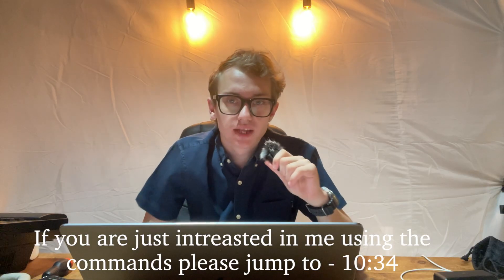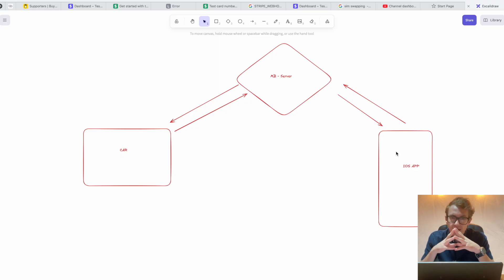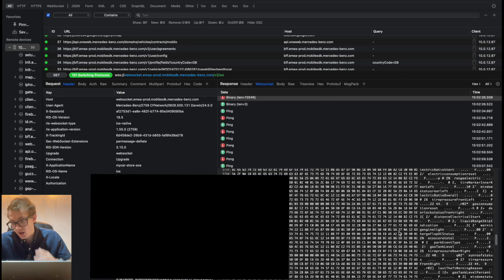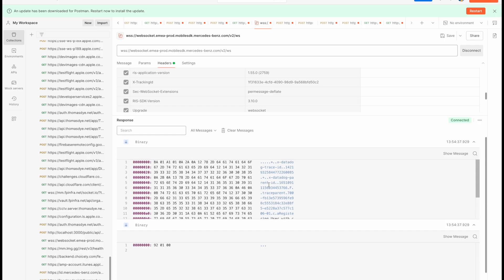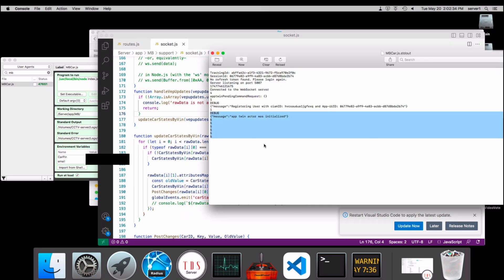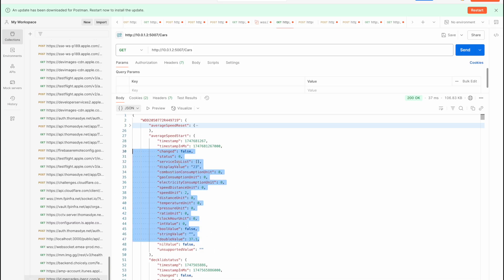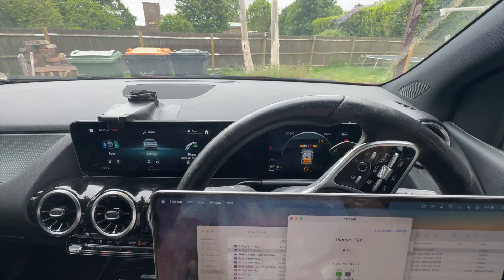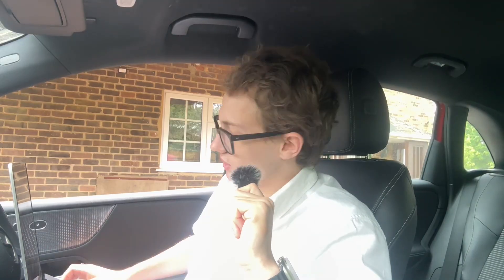I Took remote control of my Mercedes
Now I can control my car from anywhere, and even have more power then the driver!

In this video, I go over how I hacked my Mercedes-Benz car using a proxy system to allow me to remote control it from my Mac and my phone, the car is already connected to the Mercedes me network and I do not have to pay for the control subscription. ￼￼￼

I can control my MERCEDES from anywhere!